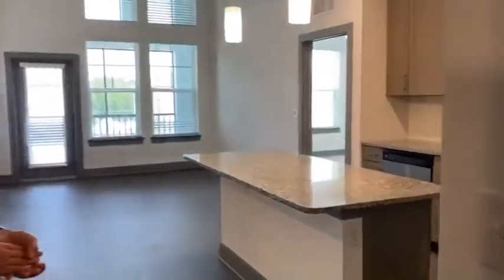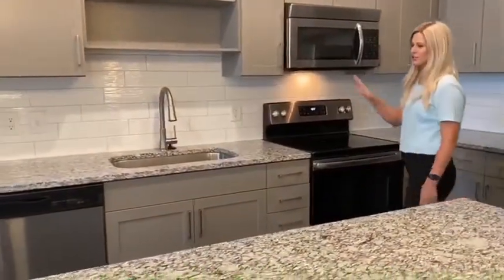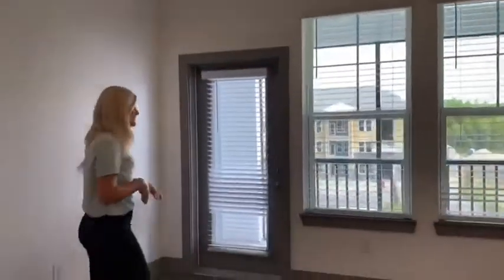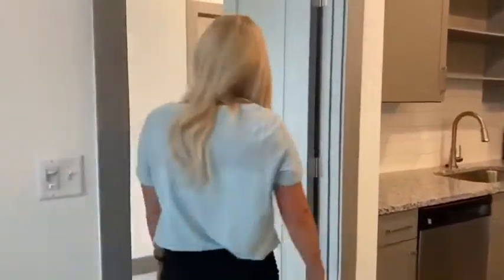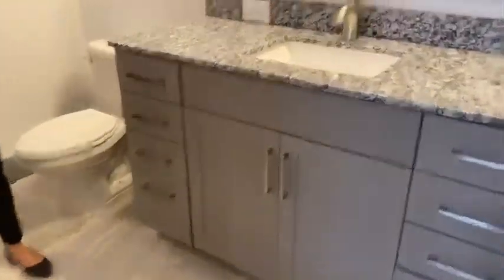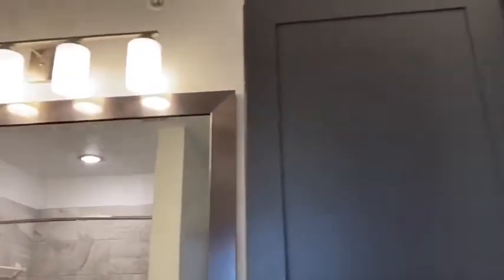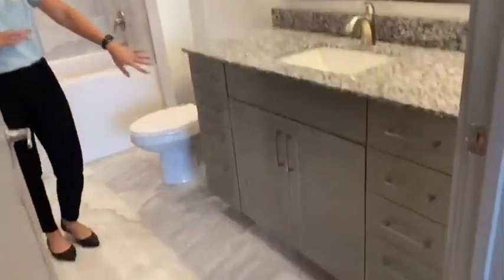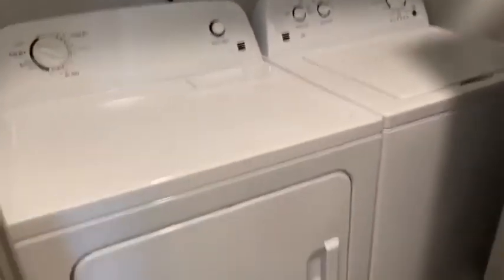The Solaris 2/2 Floorplan In Depth Virtual Tour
The Addison at Sunlake Apartments
Land O’ Lakes, FL
The Solaris 1122 Sq. Ft
Luxurious 2 bedroom 2 bath

Brand new apartments built early 2020